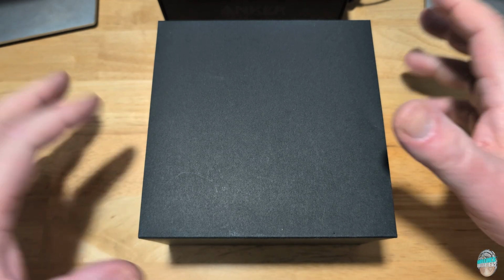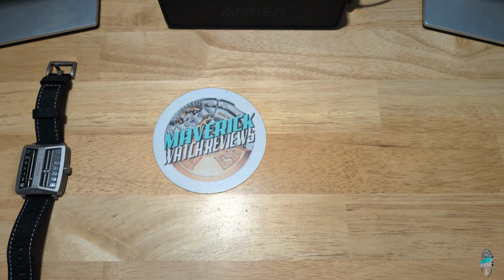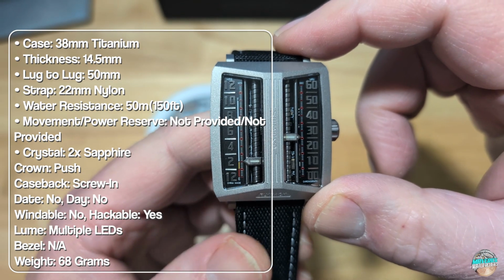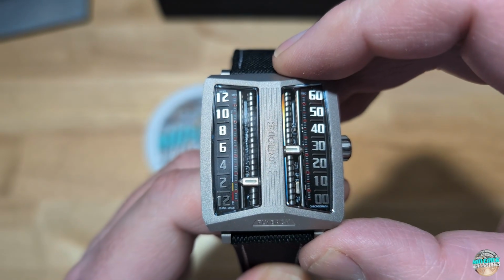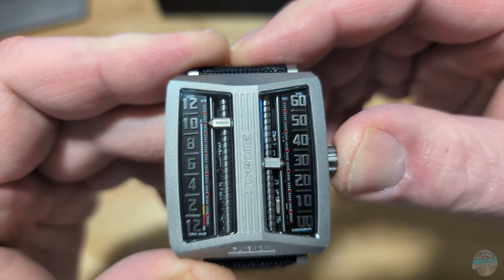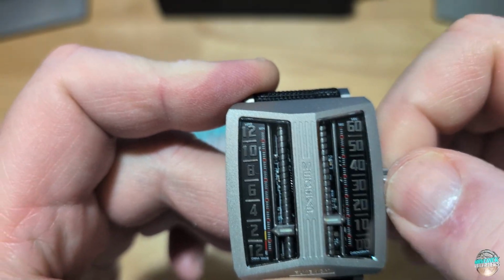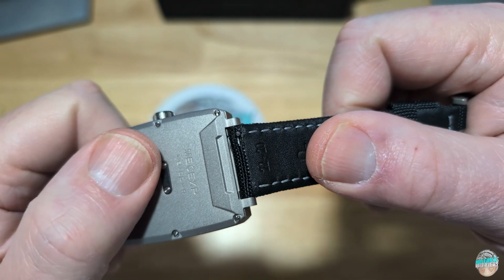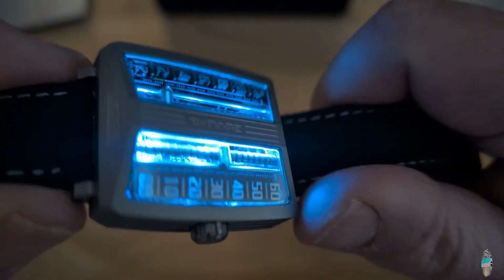China Really Wants You To Watch This! | Mecexp 50m Titanium Flyback MS1001-Ti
MAVERICKWATCHREVIEWS Very weird but well made watch! This is the Mecexp 50m Titanium Flyback MS1001-Ti.

Full Specs:
• Case: 38mm Titanium
• Thickness: 14.5mm
• Lug to Lug: 50mm
• Strap: 22mm Nylon
• Water Resistance: 50m(150ft)
• Movement/Power Reserve: Not Provided/Not Provided
• Crystal: 2x Sapphire
Crown: Push
Caseback: Screw-In
Date: No, Day: No
Windable: No, Hackable: Yes
Lume: Multiple LEDs
Bezel: N/A
Weight: 68 Grams

Consider becoming a member of my channel for only $4.99 a month.

Gear I Use:
Camera: Google Pixel 9 Pro(it has a FANTASTIC camera)
Editing Software: Adobe Premiere Pro
Picture Editor: Adobe Photoshop Pro